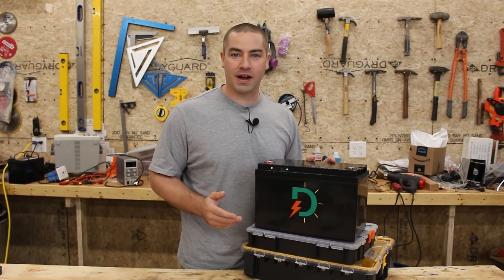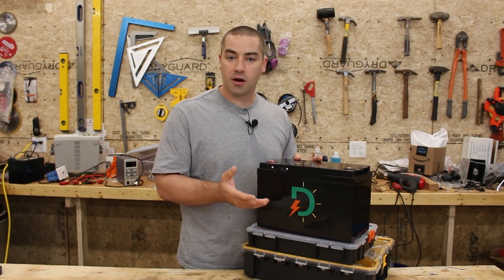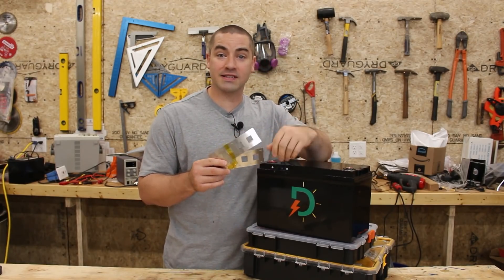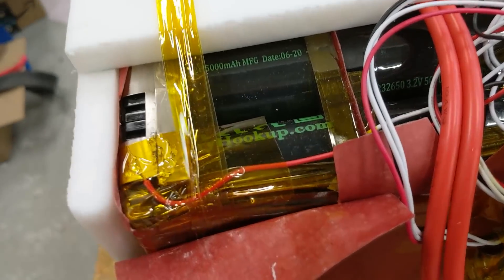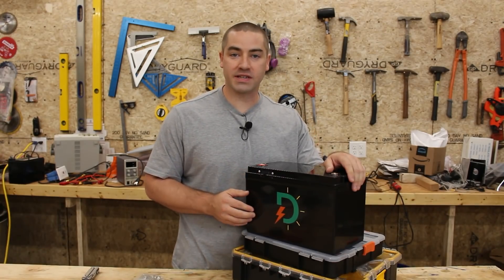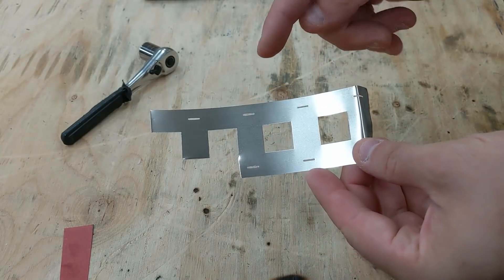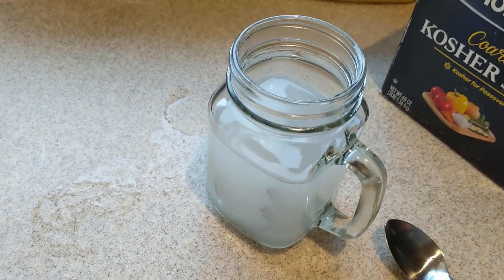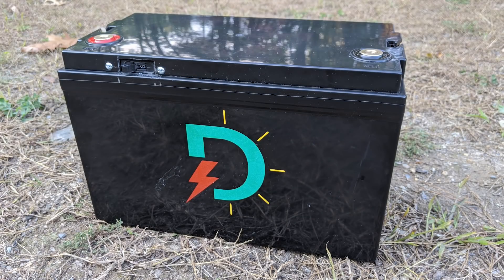Top 10 Questions Answered about DIY Battery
Answering the top ten questions, comments, and concerns from my previous video about building my DIY Battery.  Things like: Is there cold temperature protection in the BMS?

Battle Born Battery:  This is a high-quality manufacturer.  If you don't have the time, tools, or desire to build a battery yourself, then check out Battle Born.

But, if you want more fun and the satisfaction of making things yourself, then you are like me.  I want to DIY my own battery.  Luckily, Battery Hookup recently started selling their own branded cells.  These things are LiFePO4 cells, nominal 3.2 volts.  They are 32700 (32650) cell size.

BMS (Battery Management System) Select "4s LifePo4" from the drop-down menu

SPOT WELDER:
18650'ed Heat Shrink and Cell Holders
Case, Empty.  I purchased mine through Aliexpress.  However, you may be able to find it locally.  Keith, from 18650'ed, sometimes has some empty cases in stock.  I suggest checking with him first.

Hydraulic Crimper

10 AWG Wire, Silicon

8 AWG Ring Terminals

Bolts, Flange Head

Circuit Breaker, DC

Barley Paper (not exact to video)